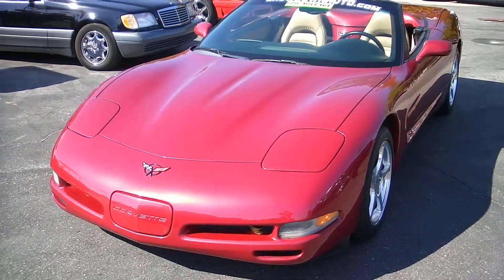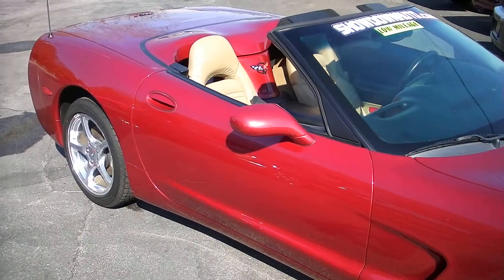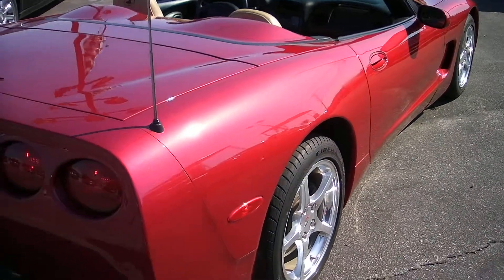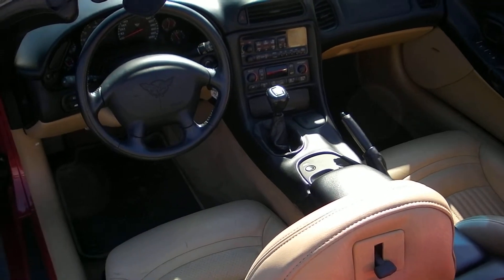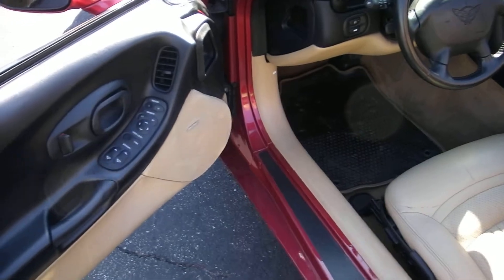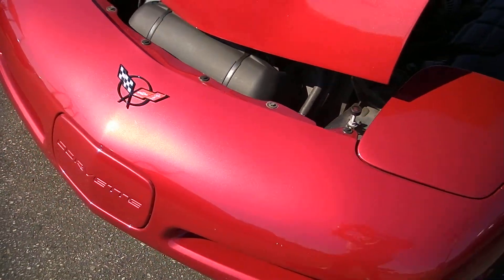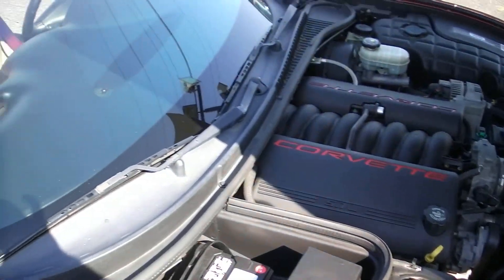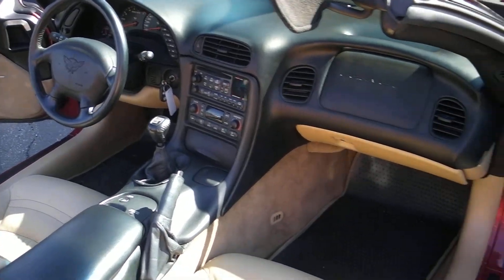2001 chevrolet Corvette CONVERTIBLE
2001 Chevrolet Corvette Convertible
-LS1 5.7L V8 345hp
-6 speed manual transmission
CHECK OUR WEBSITE FOR PRICING AND AVAILABILITY